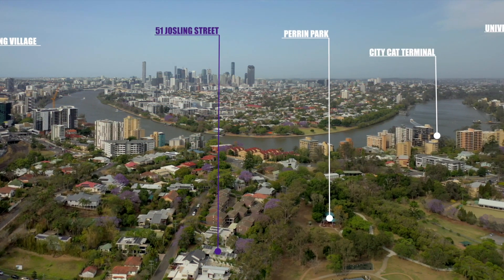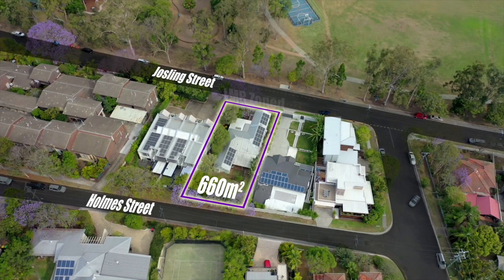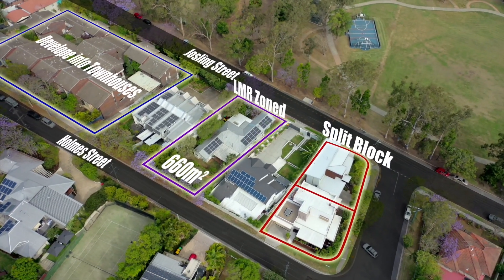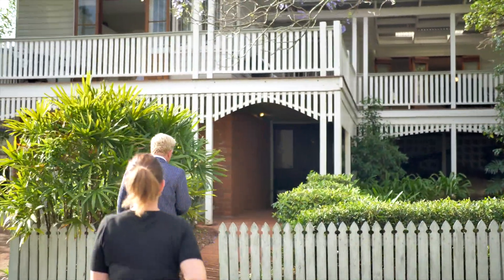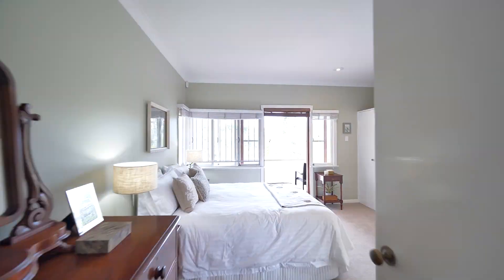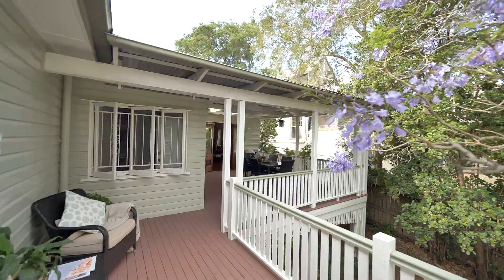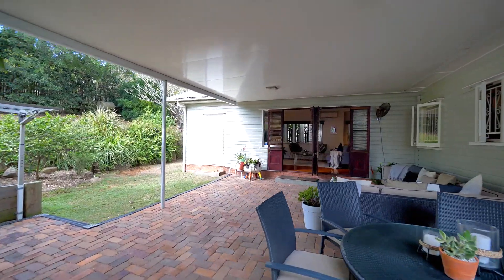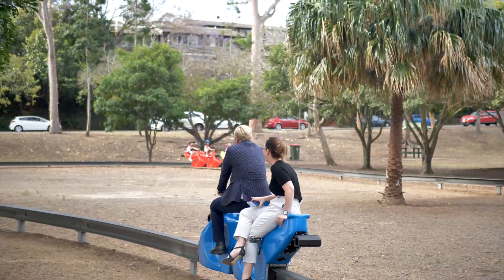51 Josling Street, Toowong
Looking for development potential? 51 Josling Street, Toowong is positioned on 660m2 and has two street frontage, and park frontage across from the popular Perrin Park in Toowong.

Call Vern Gilbert on 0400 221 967 for more information.